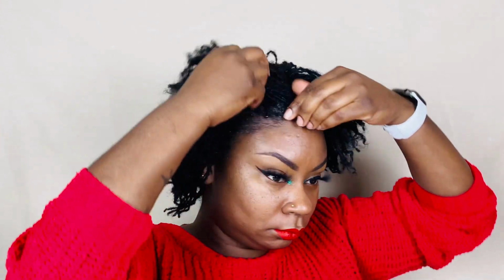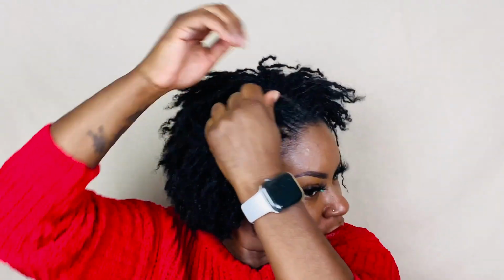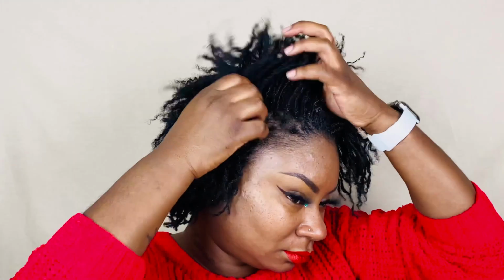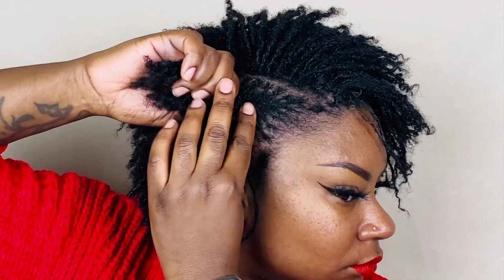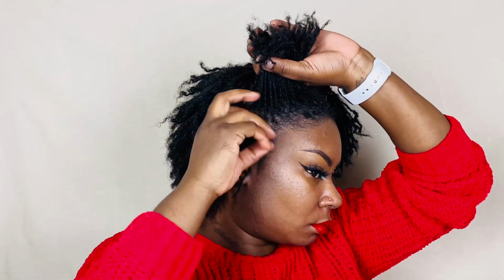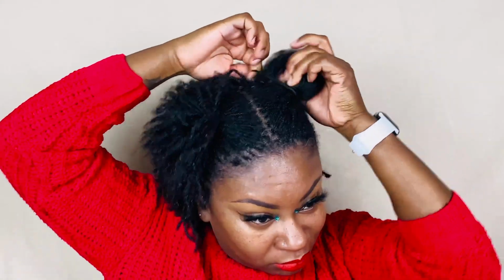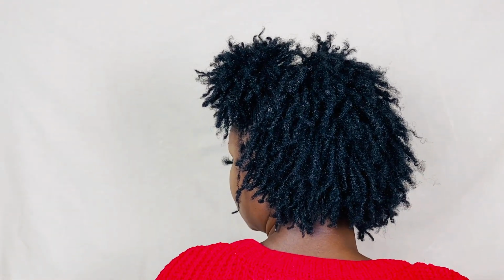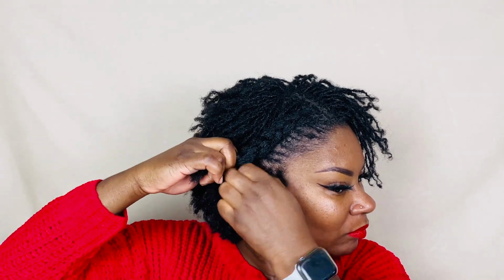MY GO TO LOOKS | Short Sisterlocks | Eva Tarae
Hey 👋🏾 Diamonds! In today’s video, I share some of my go-to Sisterlock hairstyles! Let me know which hairstyle was your favorite! And please share yours in the comment section 💎

Watch Me….

Under pressure, she became a 💎 Under pressure, she became unbreakable!!

I'm a Mom, Dental Hygienist and Makeup Junkie.